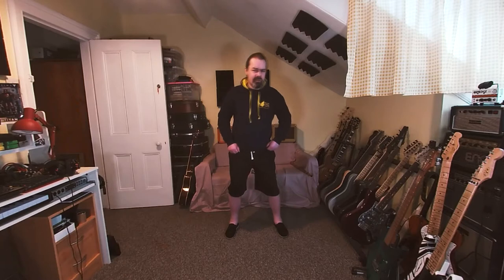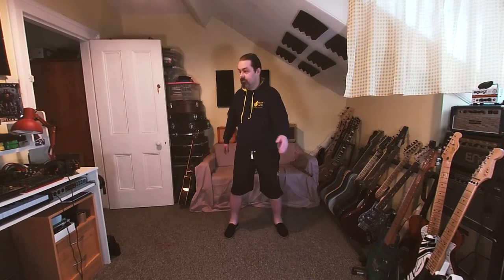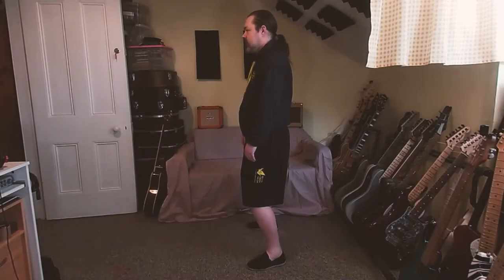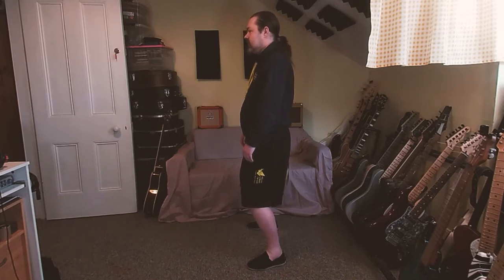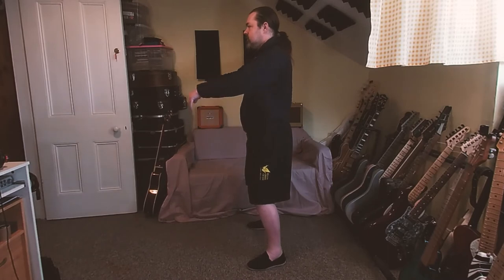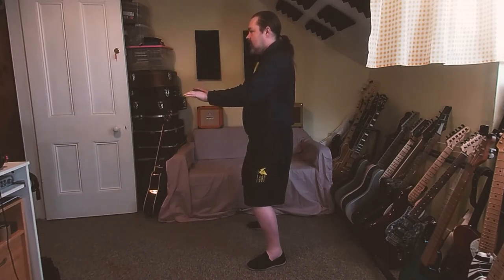10 Step Tai Chi - Lesson 2 Repulse Monkey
Second Lesson in a series showing the modified 10 step Tai Chi as taught at Yellow Crane Tai Chi.